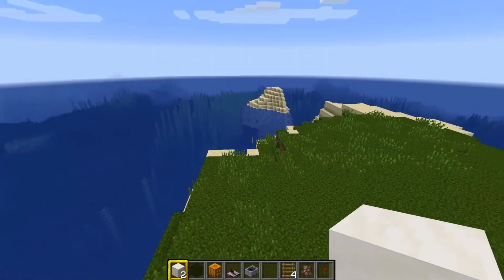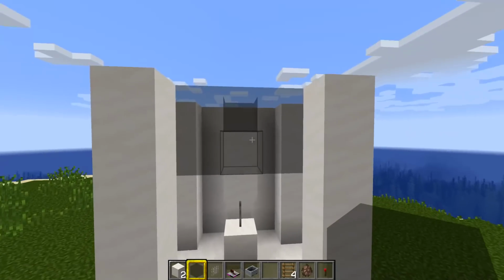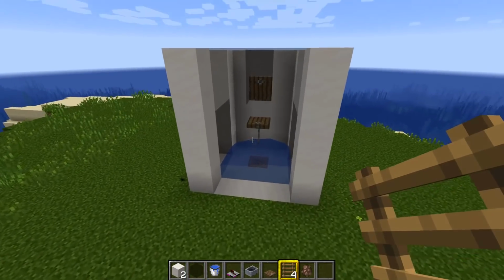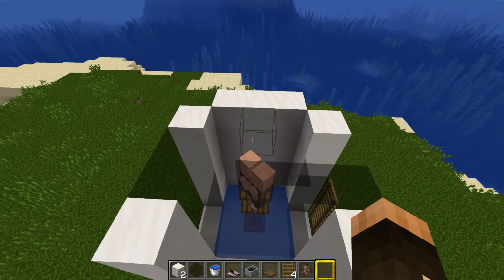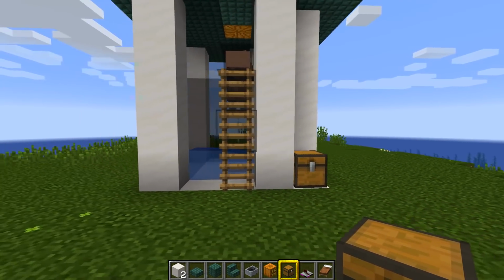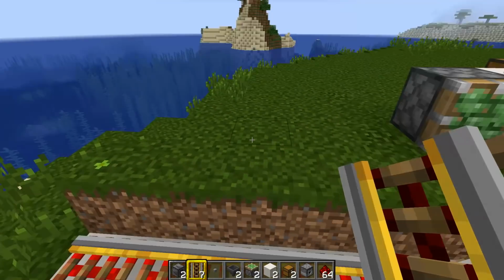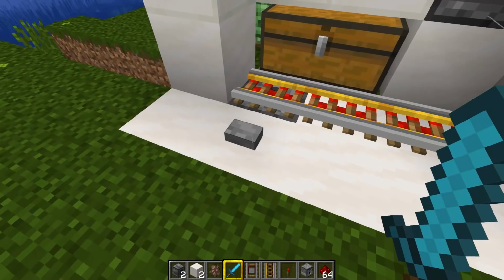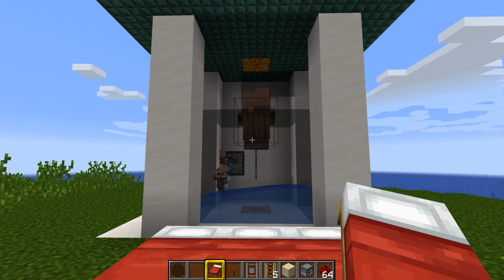✅ Minecraft Infinite Villager Breeder Tutorial for 1.14 Java Edition. DOES NOT WORK IN 1.14.3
This is a Tutorial to show you how to build my NEW version of the MonoPod  minecraft infinite villager Breeder that works in 1.14.1 and 1.14.2

DOES NOT WORK IN 1.14.3

Make sure that there are NO beds or points of interest within 48 blocks of the breeder.

If you want to use this as an infinite breeder by leaving the beds out then you MUST transport the babies at least 160 blocks away so they forget about the bed they've been allocated. Also be aware that the beds will only be reset overnight so if all the beds are allocated to babies during daylight the breeder will pause until the beds are scanned again at 12000.

You'll have babies in no time at all. The design also includes Baby Sorter so only adult villagers are put into the system.

This version WILL NOT work on Bedrock Edition, WIN10 or Console

Ensure the server you are on has /gamerule mobGriefing set to TRUE or the villagers WILL NOT pick up the food.

Texture pack used is Better Than Default 2.4